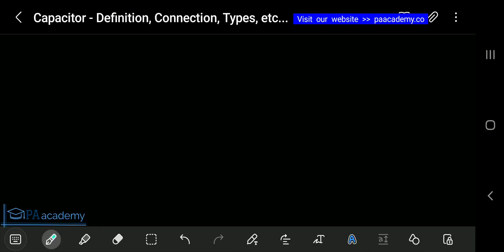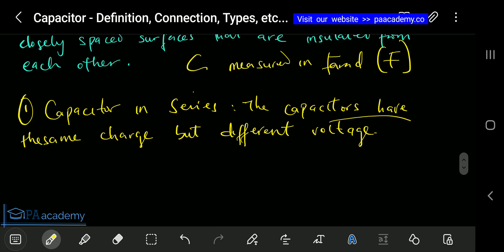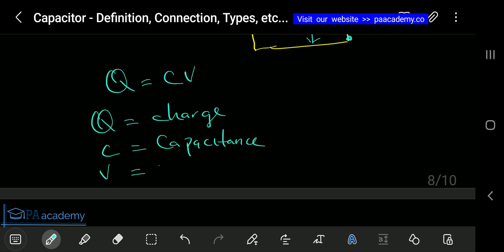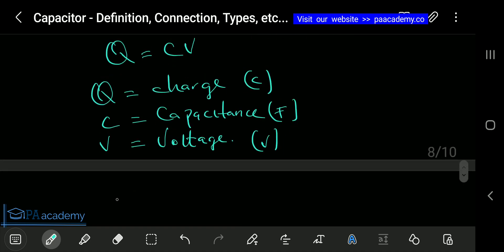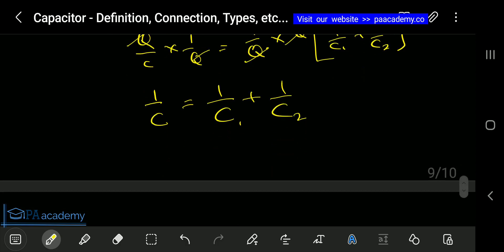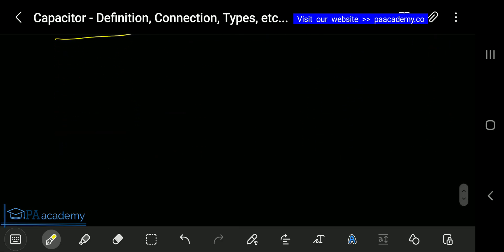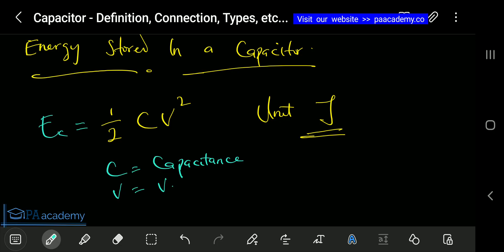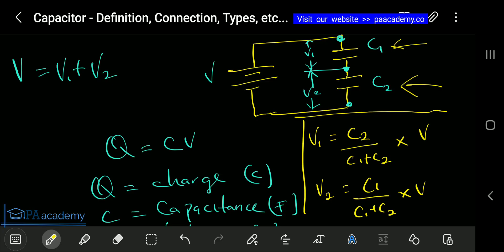Capacitors. Everything About Capacitors. Types Definition Unit Formula Symbol of a Capacitor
Types Definition Unit Formula Symbol of a Capacitor.

Thanks
PA Academy